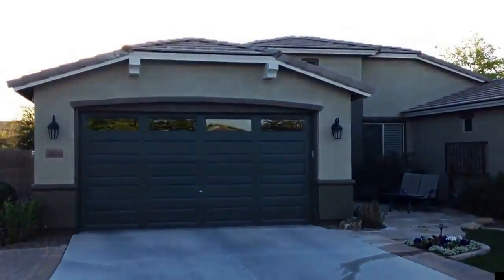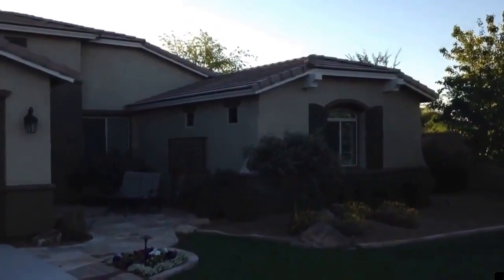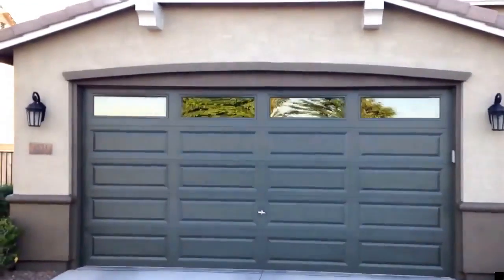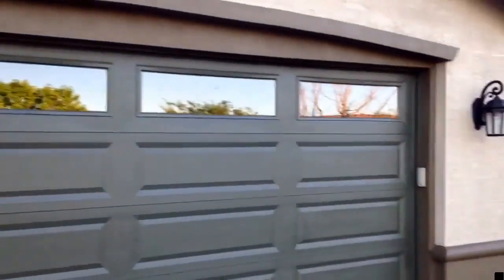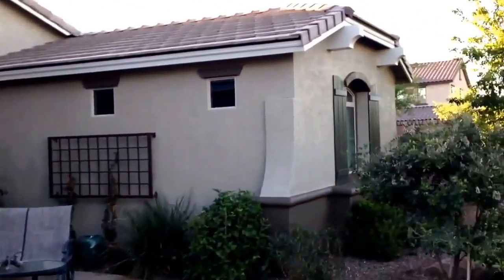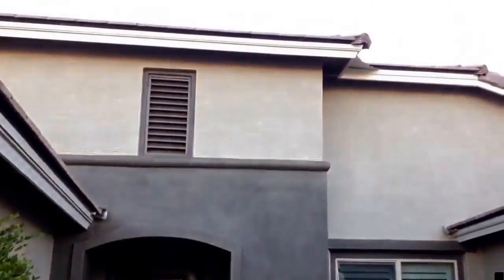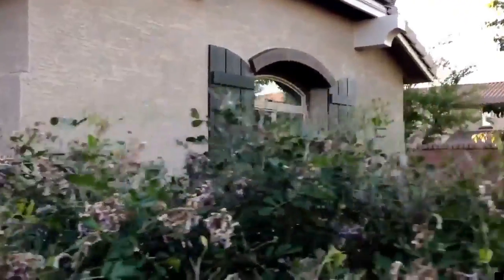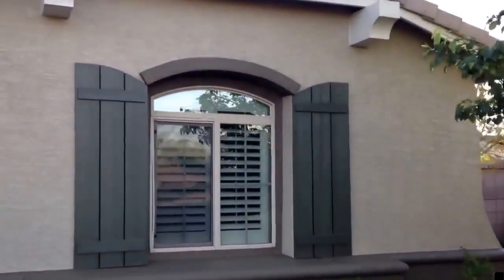Emergency Painter Tempe - Review for Emergency Painter in Tempe? Our Review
Exterior House painting at incredible prices.

20 Years of Professional painting services!
CLASSIC SHADES EXTERIOR PAINTING COMPANY LLC.

WE ARE A TOP RATED PROFESSIONAL PAINTING COMPANY
 5 Star Rating!

Service Areas:
Phoenix, Phoenix Metro, Scottsdale, Mesa, Tempe, Chandler and surrounding areas.

 SPECIALS & DISCOUNTS

 Committed to Excellence and Customer Satisfaction

 No Money Up Front

 Special Attention to Pre-and Post-Prep Details

 Drywall Repairs

 Rotten Wood Replacement

 Pressure Washing Services Available
" Deck, Or Cement Patio Staining.

 Rotting Wood Replacement..

 Pigeon Removal.

 Install New Exterior lighting Fixtures.

 Water Damage Services

 Epoxy Coatings for your Garage, deck, Etc.

PAINTING SECTION:

 We use Dec-10 caulking. Used on all exterior projects to seal cracks and seems.

 We Use Top Quality Paint Products: Dunn Edwards

 We Use Top Quality Paint Brushes, Sprayers and Rollers

 We Guarantee Satisfaction with Our Painting Project Timelines

PROFILE:

 Excellant Customer Reviews. Hired over 110 times.

 We have Videos of completed projects for our customers to watch.

 Great pictures of Exterior homes that have been finished.

 Awesome Staff here to help and answer any questions.

WE OFFER:

 3-Year No Fear! Paint Warranty

 FREE Color Consultation

 FREE Estimates

Whether you are relocating to the brand new house or you are  Tempevating the old one you will need the Home painter in  Tempe. You might be planning to do the paint job yourself but there are many parts of the house where you will require  help from professionals.

Our home painting services in  Tempe are accessible for types and styles of house and so you can employ us at any time you want. We have the properly trained professions to provide you the dependable services.

If you have a few event or guests arriving, you can hire the emergency home painter in  Tempe. They will paint your entire house in the limited time you've got.

Give a new look to your house
We all know that many new styles and types of paints are accessible our home and condo painter in  Tempe have expertise in all the fields. All you have to do is let the Home painter in  Tempe know and they'll provide you highly regarded services.

The home painting services in  Tempe are available 24/7 and at the most affordable rates. Having said that, depending upon the emergency home painter in  Tempe services you might have to pay a few extra amount.

Our condo painter in  Tempe will finalize the rate just before they begin the job. We won't ask for an extra dollar without the proof of the bills. All our services and rates are transparent.